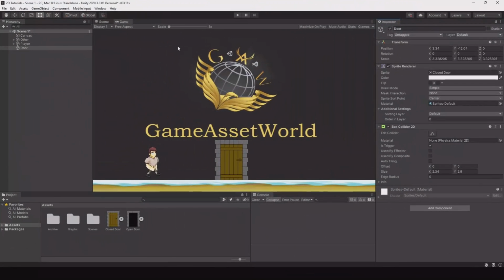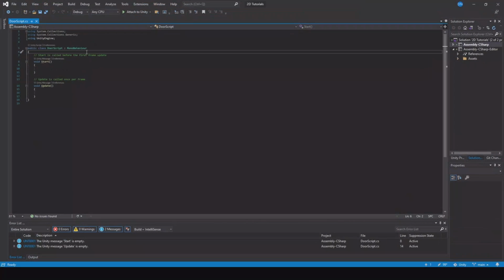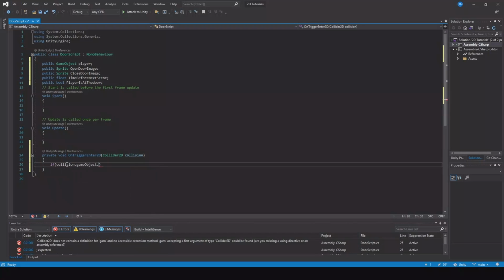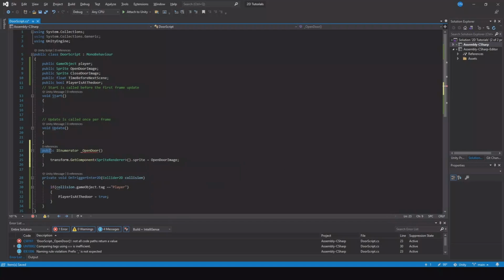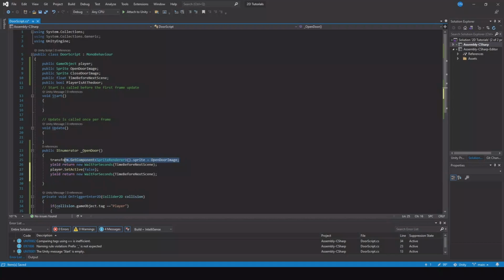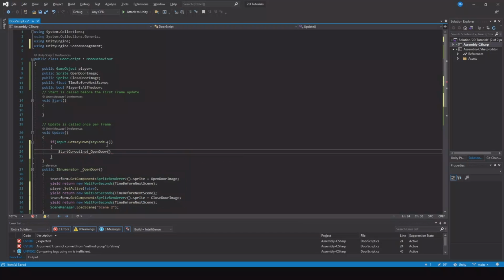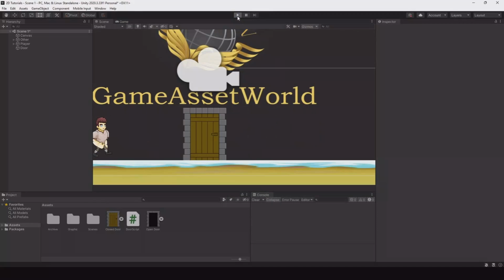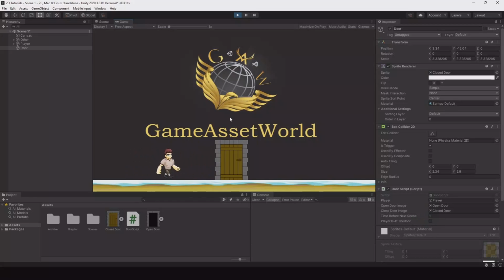Unity How to Open/Close a door while change scene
I will show you How to Open/Close a door while change scene in unity.